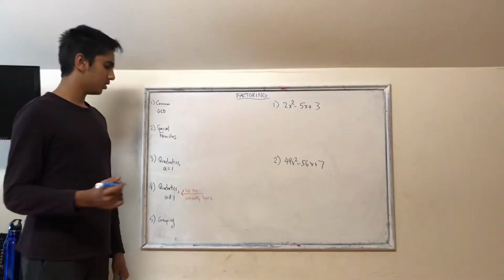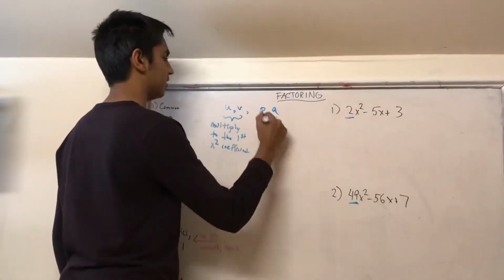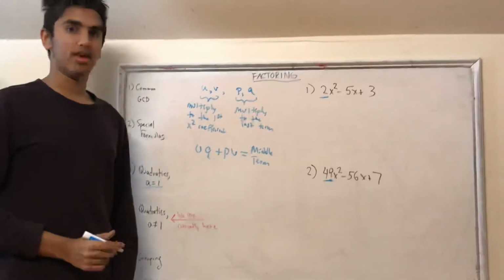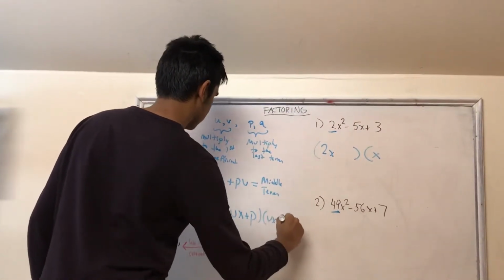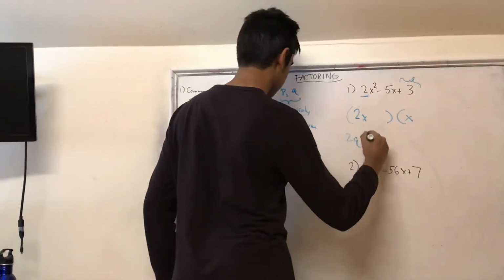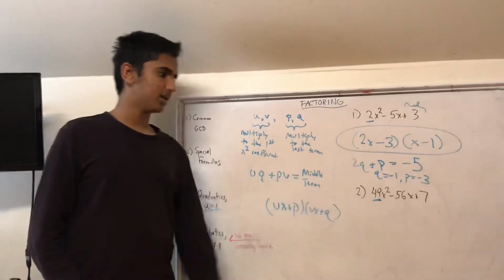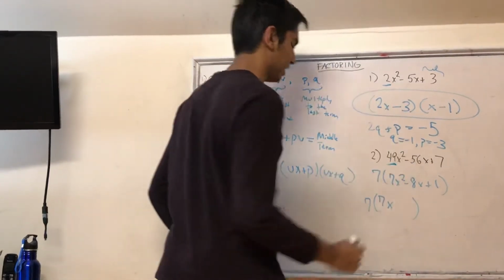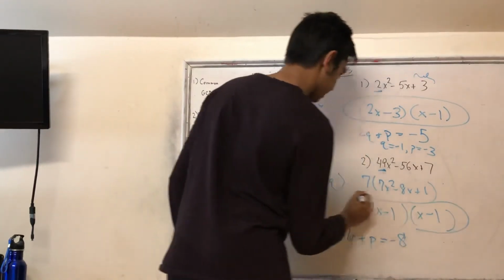Factoring IV: Quadratics II